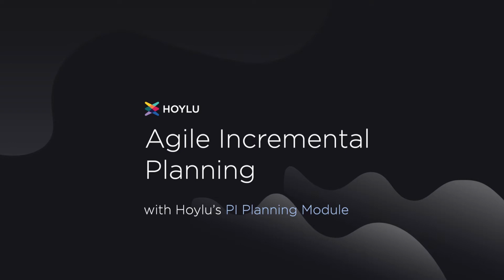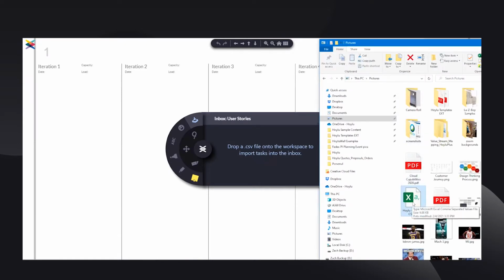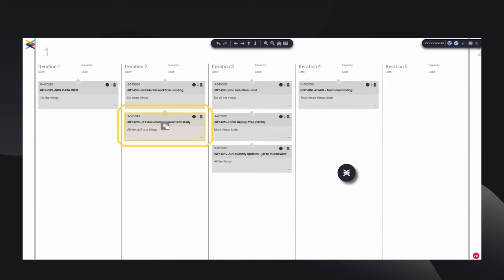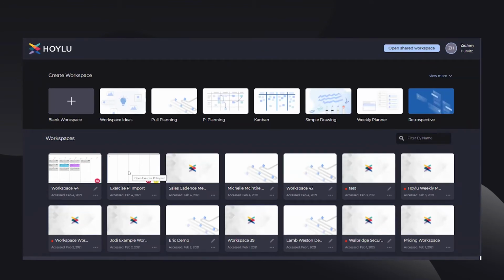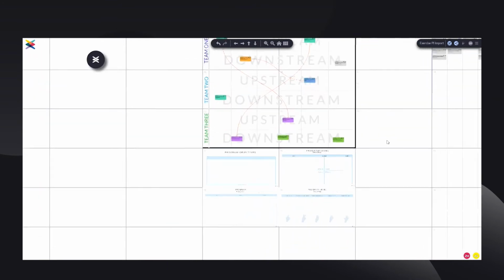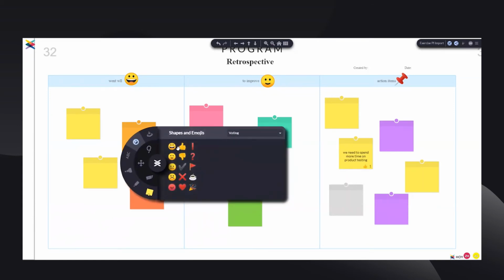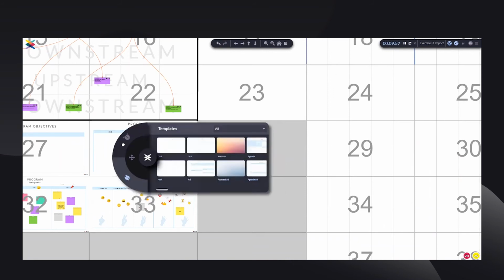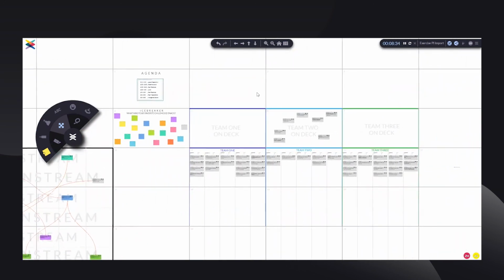Agile Incremental Planning with Hoylus PI Planning Module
Follow Zach, one of our Hoylu experts, as he goes through the Program Increment (PI) Planning module. Interested?